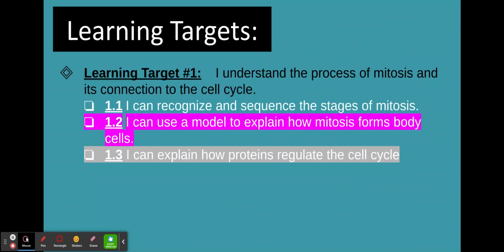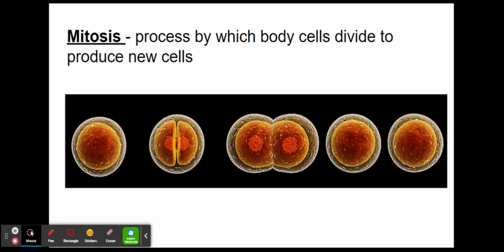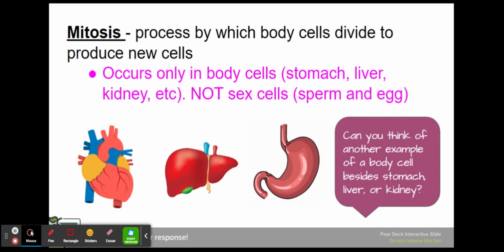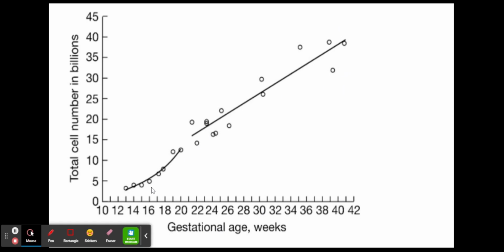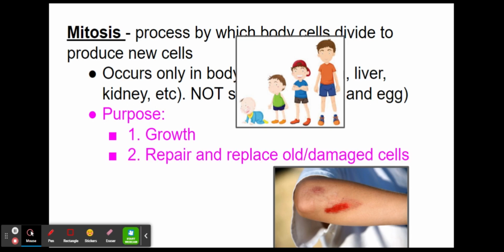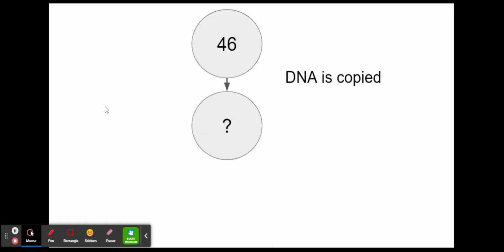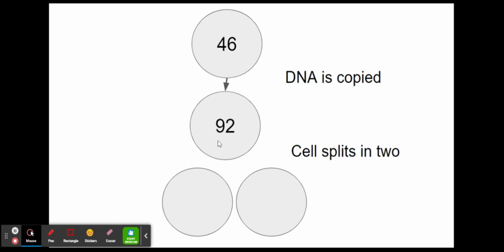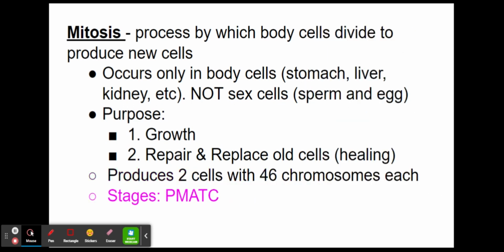Mitosis Overview 23 24